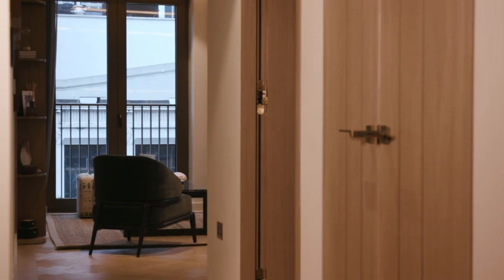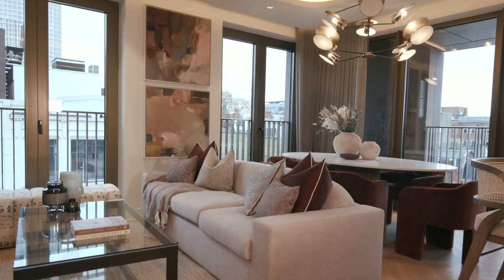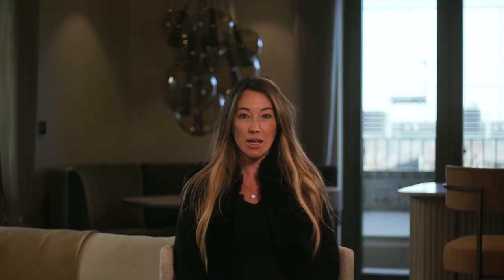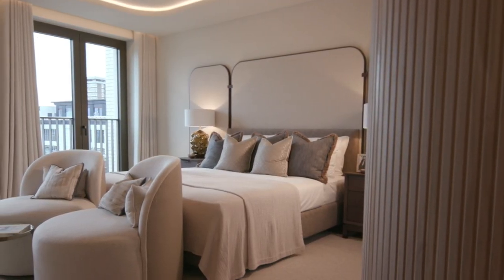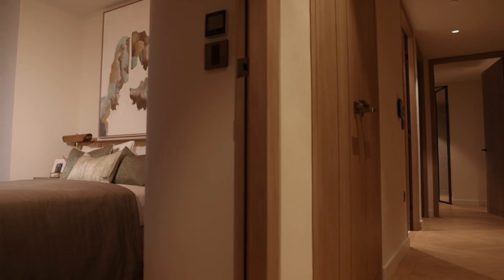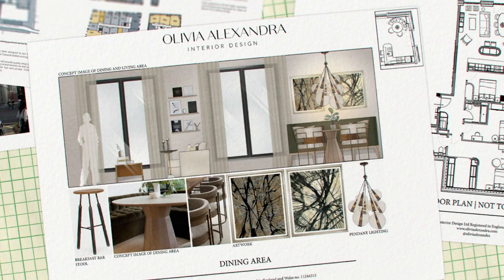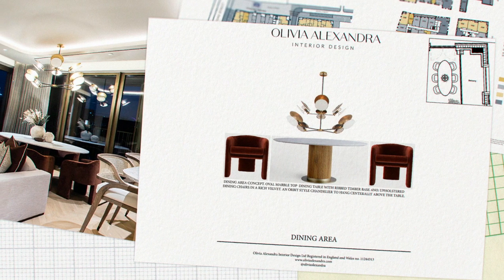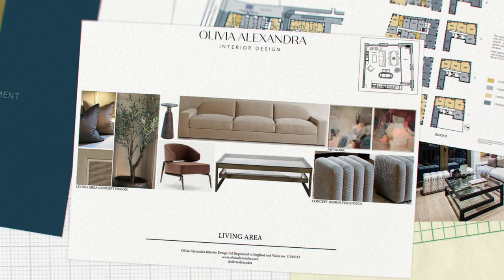Behind the Design at TCRW SOHO: Olivia Alexandra Interior Design | Galliard Homes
Explore behind the scenes of this stunning penthouse at TCRW SOHO with interiors by Olivia Alexandra Interior Design.

TCRW SOHO is a luxury residential development located in the heart of London's West End, a setting desirable to both international and UK buyers. This sensational penthouse in Prime Soho has been meticulously designed with bespoke interiors by boutique luxury interior design company Olivia Alexandra.